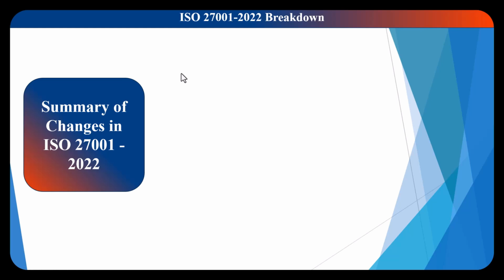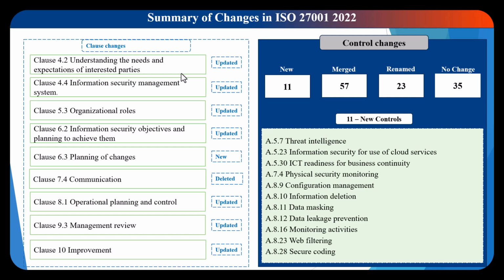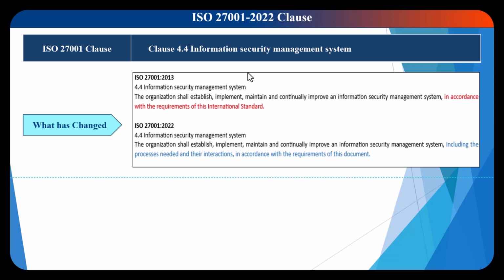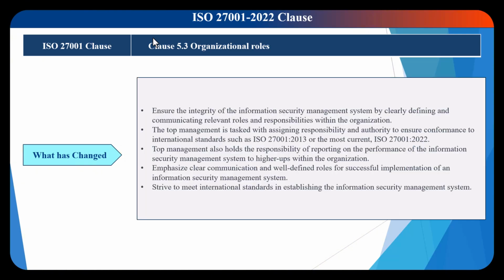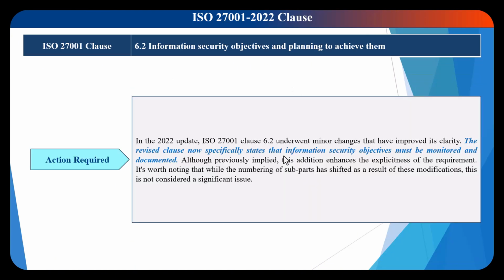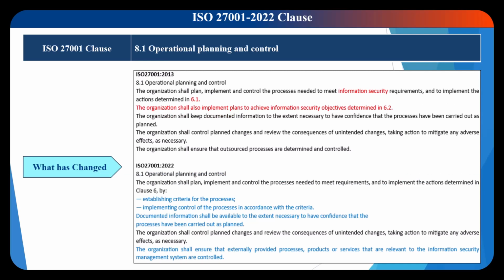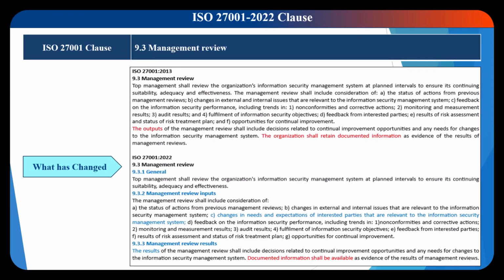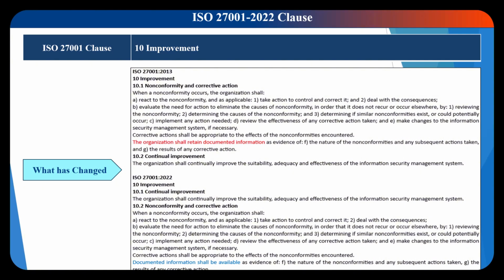Master ISO 27001-2022 Upgrade with Easy Step-by-Step Instruction: Training Video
Upgrade your ISO 27001 cybersecurity certification with ease by following this step-by-step training video. Learn everything you need to know about the new 2022 version and how to implement it in your organization. From risk assessments to audits, this video covers all the important elements of achieving ISO 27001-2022 compliance. Don't miss out on this opportunity to enhance your company's data security and gain a competitive edge in the market.